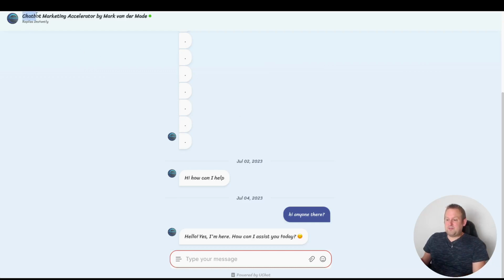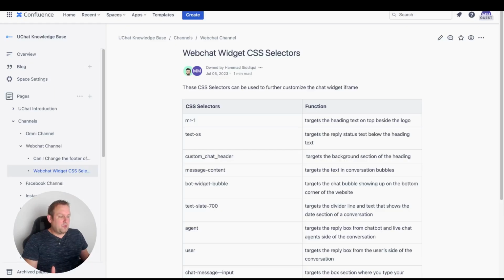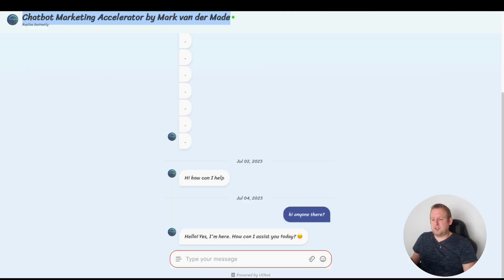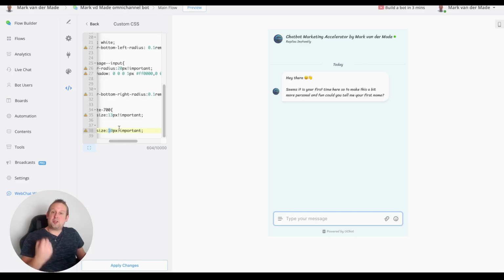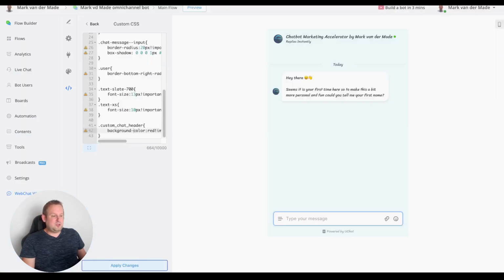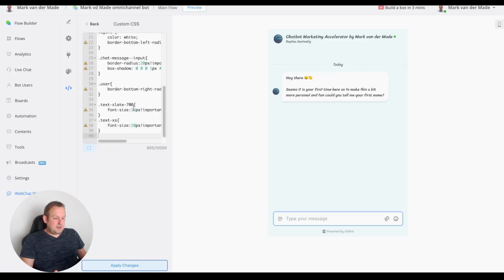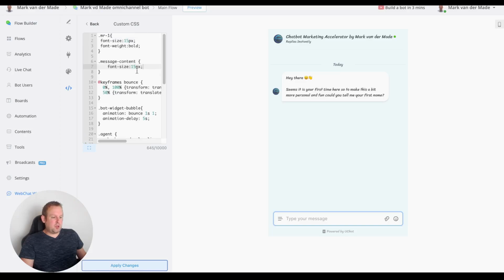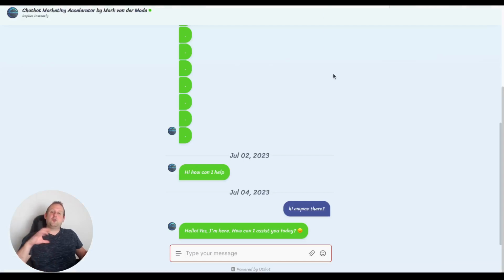Workshop Customizing your webchat widget with custom css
In today's workshop we are going to show you how to customize your webchat widget even further using custom css.

For reference which custom css selectors you can use take a look